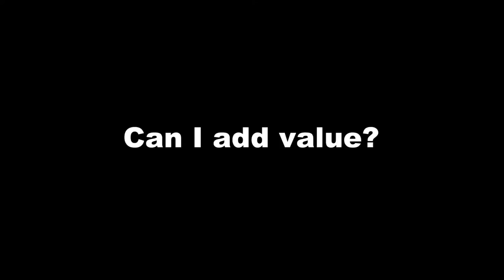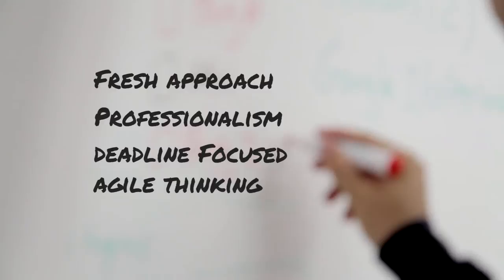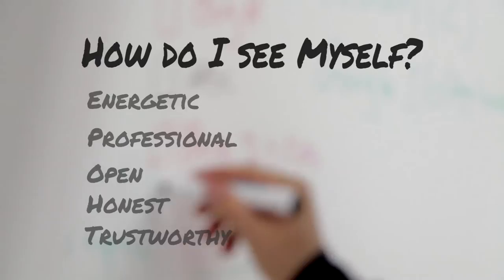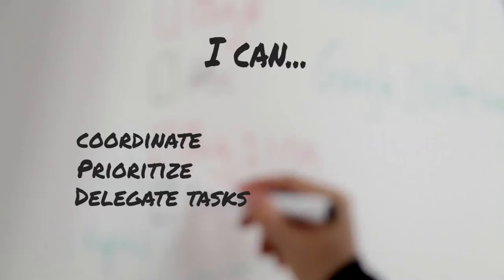Jani Joubert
This video was recorded for a submission to a programme within the BCX / Telkom group. I feel so proud and this video makes me look like a professional movie star.
Thanks Marius Fourie (one of my colleagues) in helping me to make such a stunning video at work .